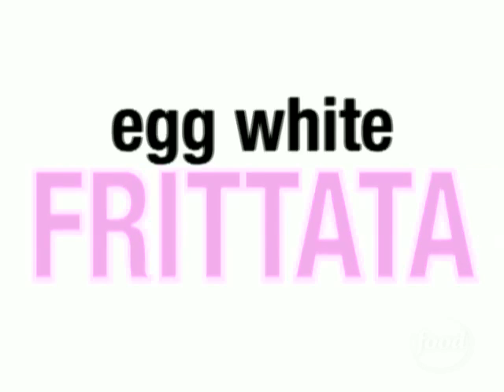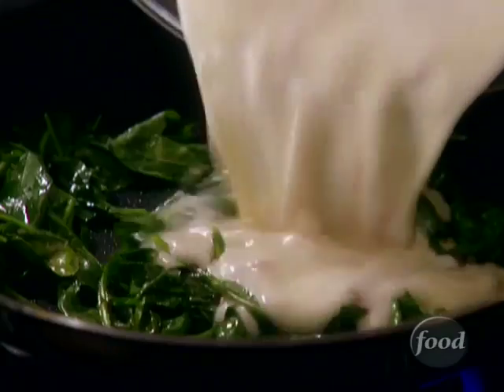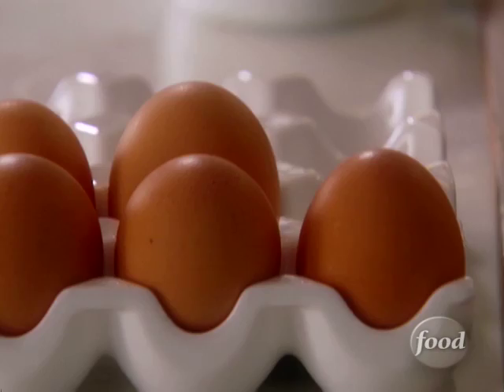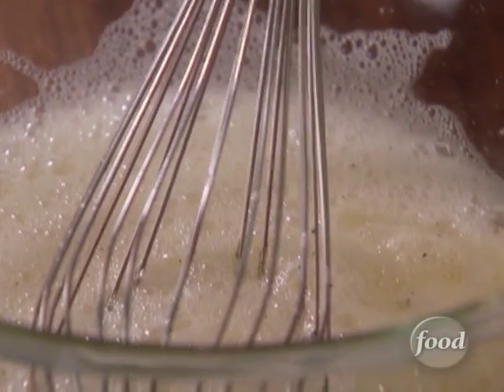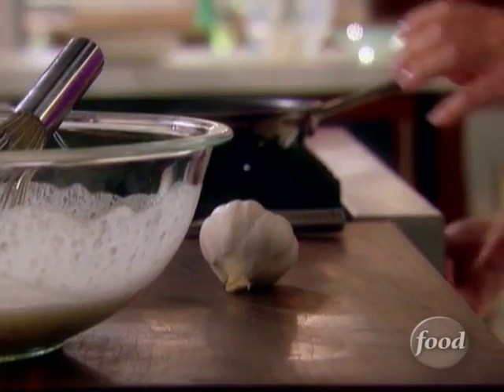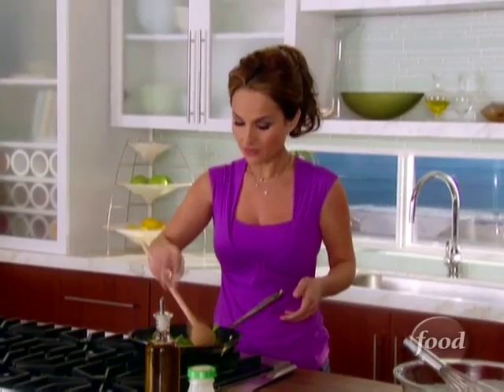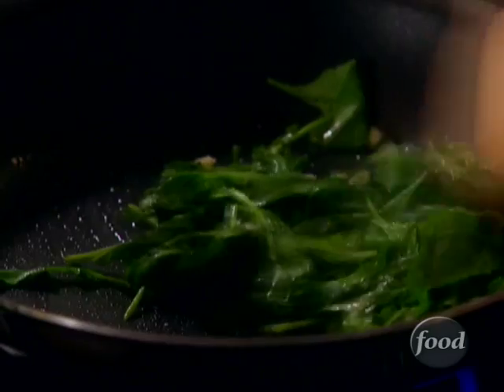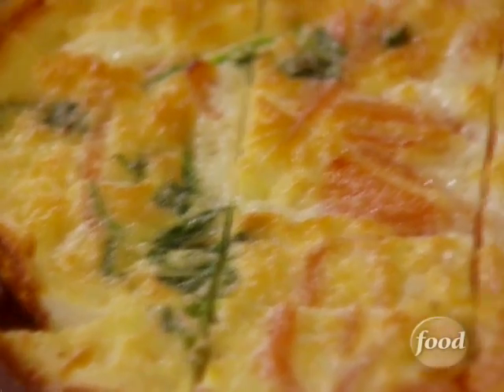How to Make a Frittata - Food Network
Giada De Laurentiis walks us through making her egg white frittata recipe. This egg white frittata contains lox (smoked salmon) and arugula. Frittatas are an easy dish to make by cleaning the vegetables out of your fridge and throwing them in a pan with eggs or egg whites.

This video is part of Mother's Day 2010 with Giada De Laurentiis show   hosted by Giada De Laurentiis. SHOW DESCRIPTION :This show is only available online at this time.